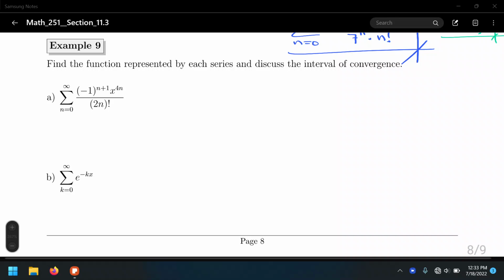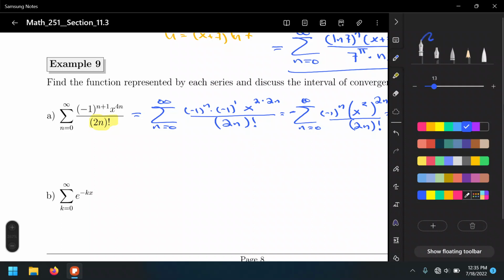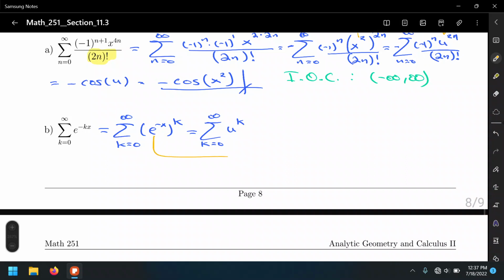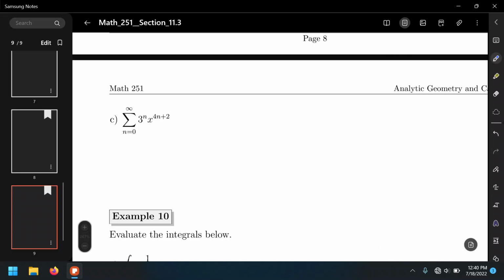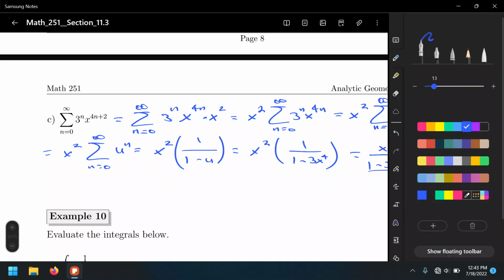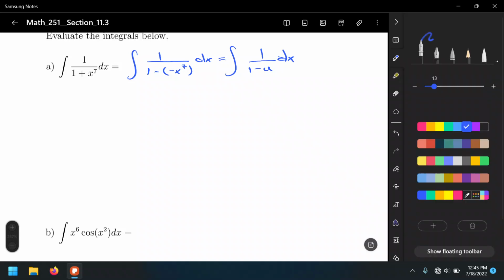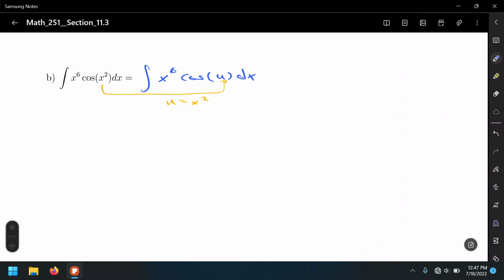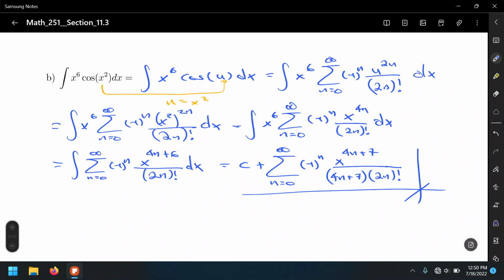Section 11.3 Representations of Functions as Power Series and Taylor Series Part 4